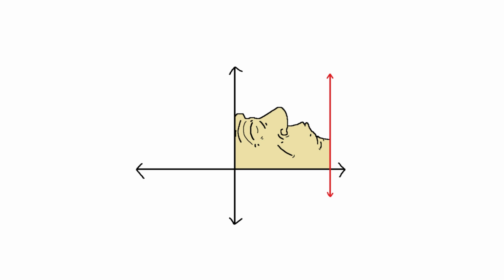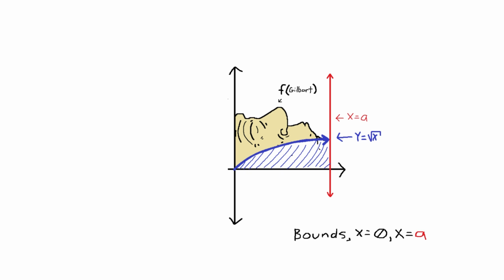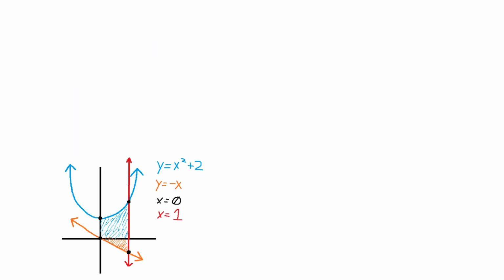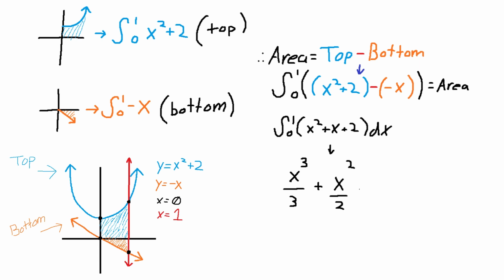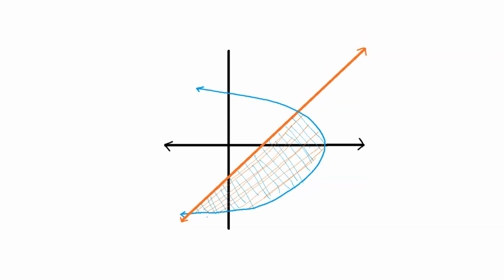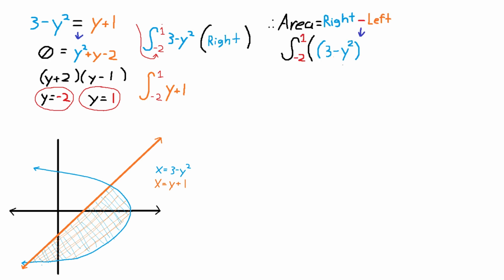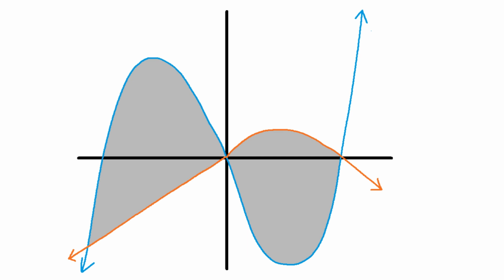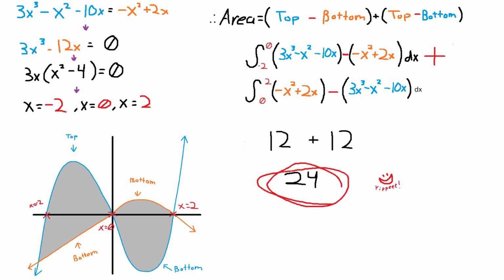Applications Of Calculus Episode 1: Area BETWEEN Two Curves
This video is the first episode in a series covering the more practical applications of calculus.